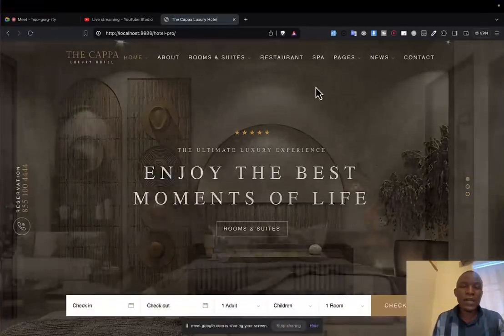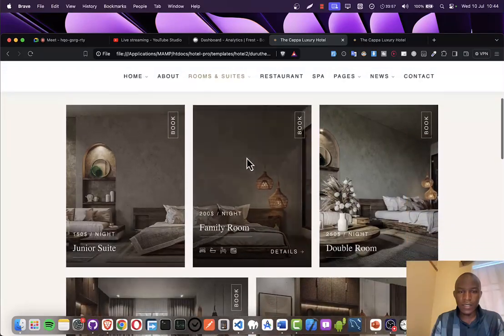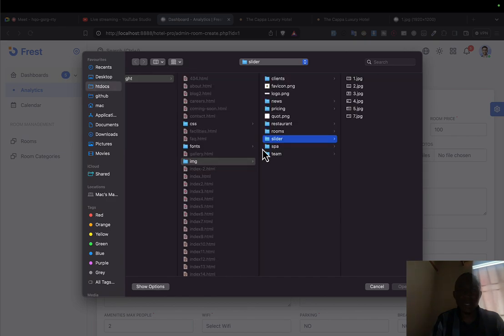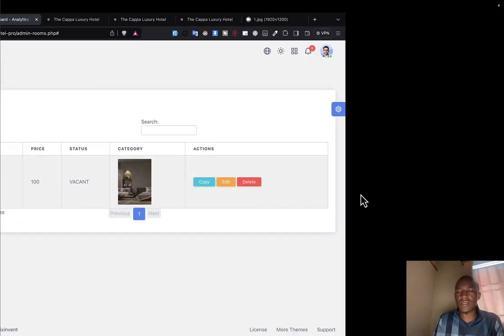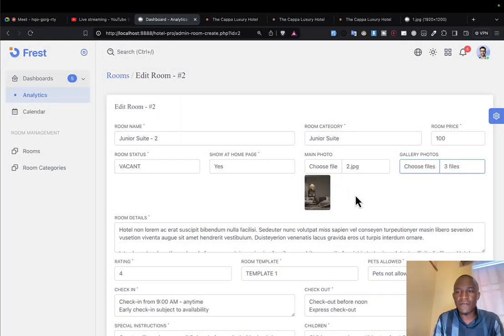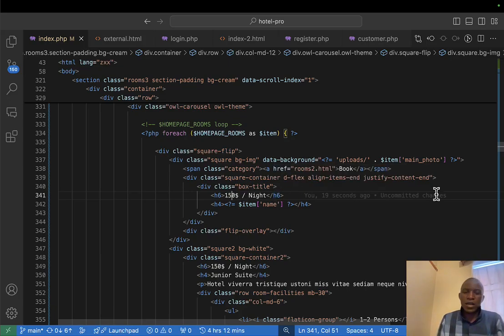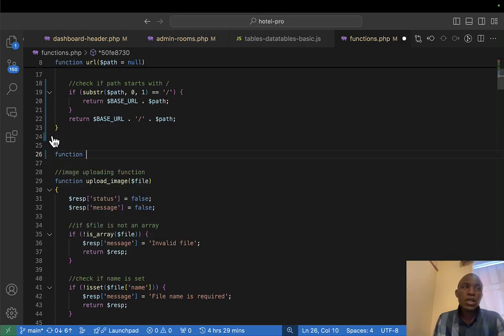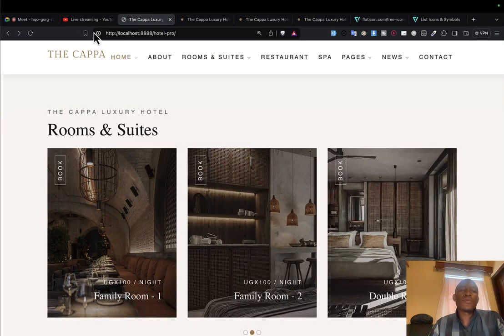HotelPro Part 12: Dummy Content Setup | HTML, PHP, Bootstrap CSS, jQuery, MySQL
Welcome to HotelPro Part 12 of our tutorial series! In this video, we'll focus on setting up dummy content for our hotel management system using HTML, PHP, Bootstrap CSS, jQuery, and MySQL. Adding dummy content is essential for testing and demonstrating the functionality of the system before going live.

In This Video, You Will Learn:
Creating and populating dummy data for rooms, categories, and other relevant sections.
Using PHP scripts to insert and manage dummy data in MySQL.
Designing pages to display dummy content with HTML and Bootstrap CSS.
Implementing jQuery for dynamic content updates and interactions.
What You’ll Need:
Topics Covered:
Dummy Data Creation: Learn how to create and organize dummy data for various sections of the hotel management system.
PHP Integration: Write PHP scripts to insert dummy data into the MySQL database, ensuring the data is well-structured and easily manageable.
Dynamic Content Display: Use HTML and Bootstrap CSS to design pages that display dummy content effectively.
Interactive Features: Implement jQuery to add dynamic content updates and interactive features, enhancing the user experience.
Step-by-Step Instructions:
Data Preparation: Start by creating sample data for rooms, categories, and other relevant sections, ensuring it covers various test scenarios.
PHP Scripting: Develop PHP scripts to insert the dummy data into the MySQL database, making sure to include error handling and validation.
Content Display: Design HTML and Bootstrap CSS layouts to display the dummy content, creating a realistic preview of the final system.
Dynamic Updates: Enhance the pages with jQuery to provide real-time updates and interactions, making the dummy content more engaging.

DOWNLOADS:
Web code